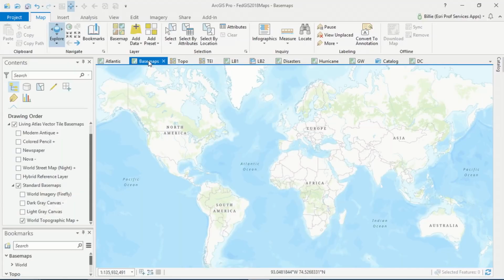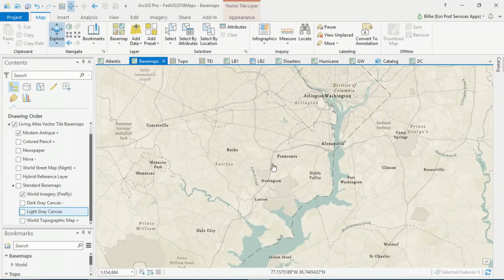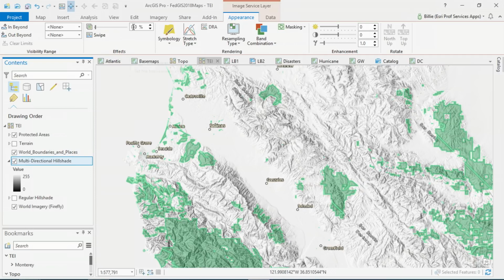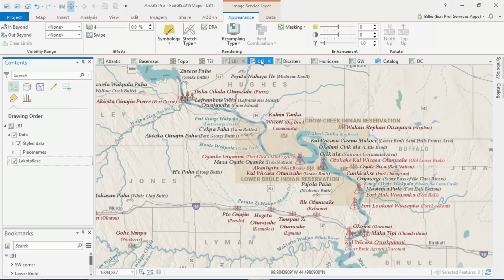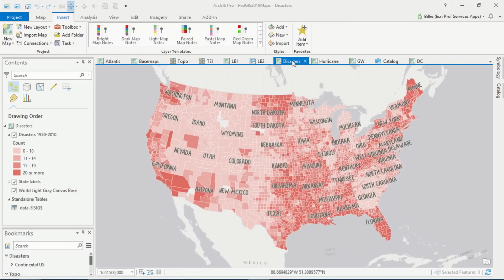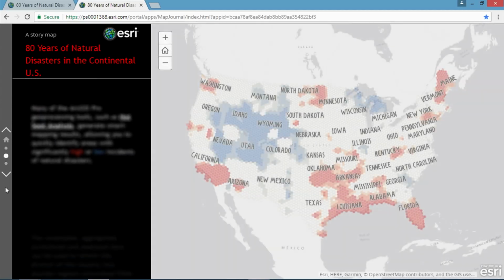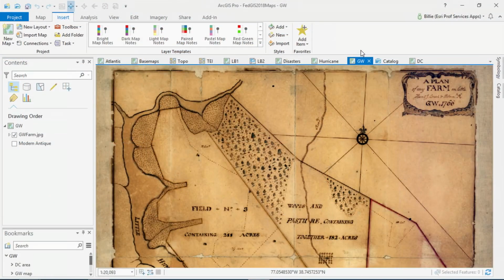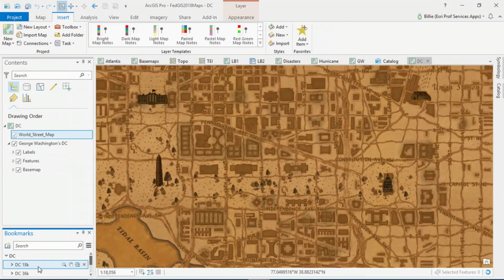¡Aprende cómo crear atractivos e interactivos mapas!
Con las capacidades de mapeo en ArcGIS Pro, cualquier profesional GIS puede crear  mapas atractivos e interactivos para informar, captar e inspirar a una audiencia.

Mira el video de Billie Leff de Esri.